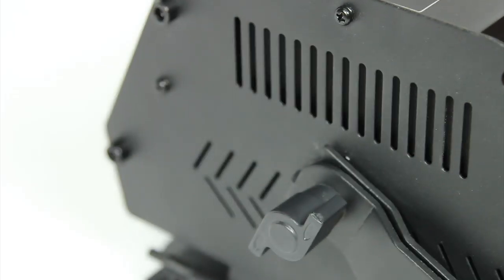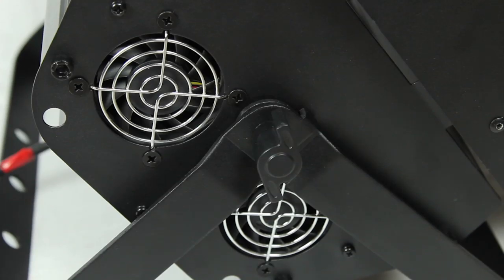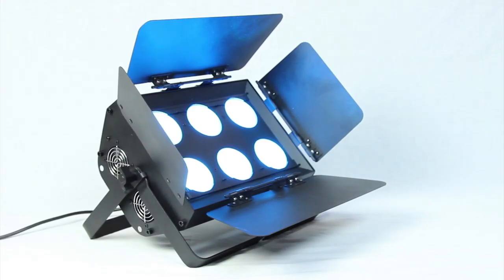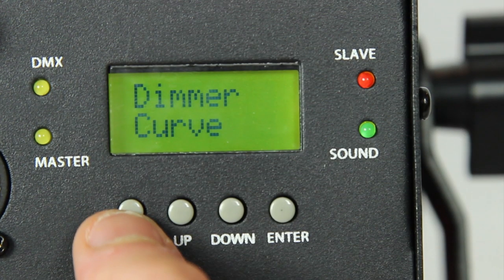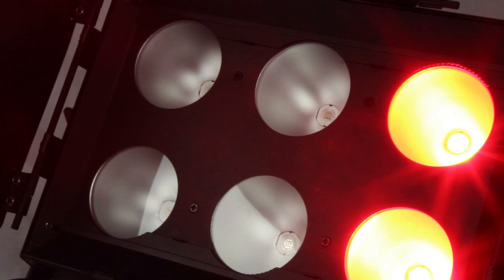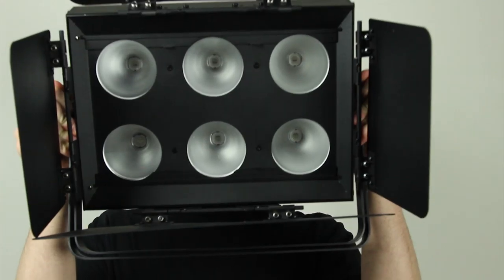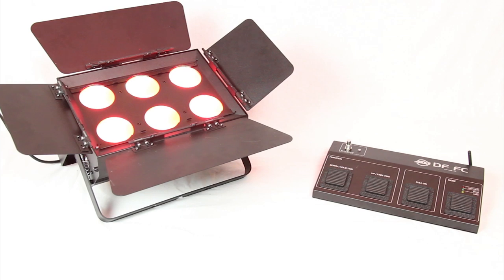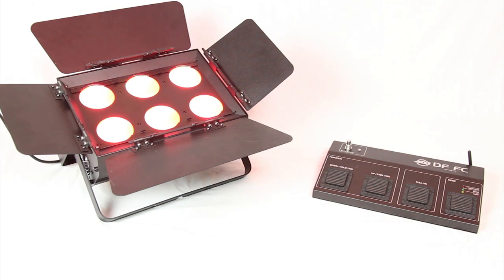American DJ Dotz Flood Review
All visual content in the video was created and edited by me.